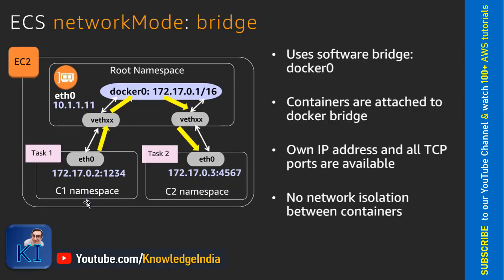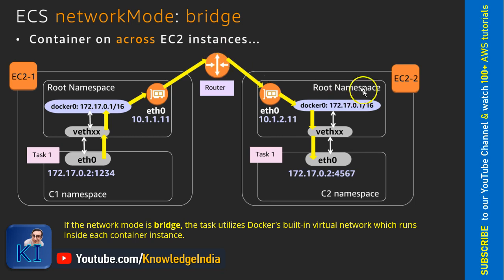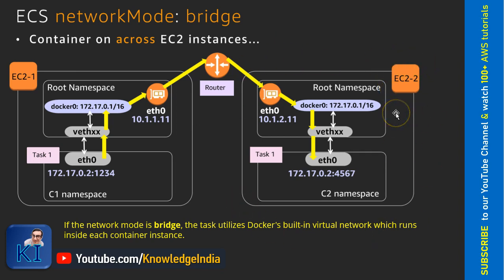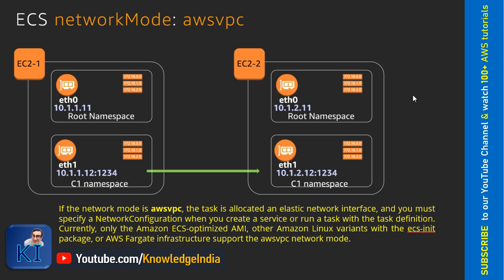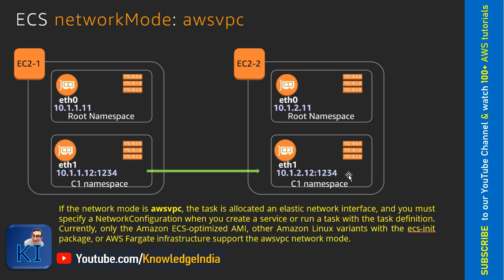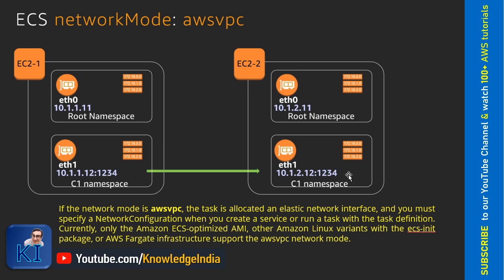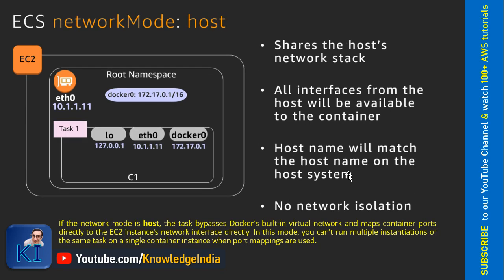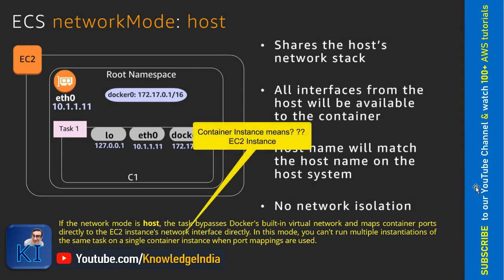AWS ECS Part-2 | Explaining ECS Networking Modes | bridge, awsvpc, host, none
AWS
Learn about 4 networking modes supported by ECS:
 - bridge
 - awsvpc
 - host
 - none

HOW TO GET benefited from KNOWLEDGEINDIA to learn AWS